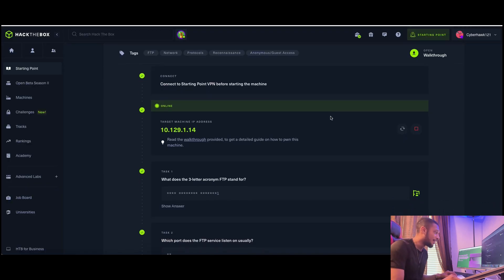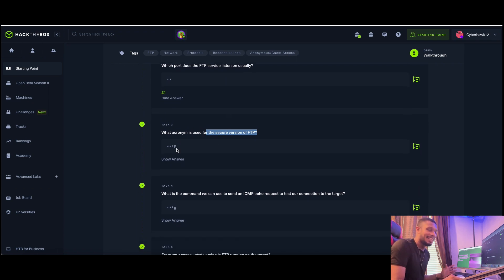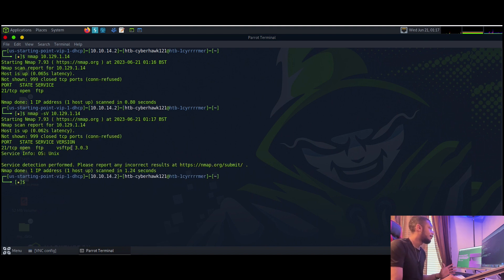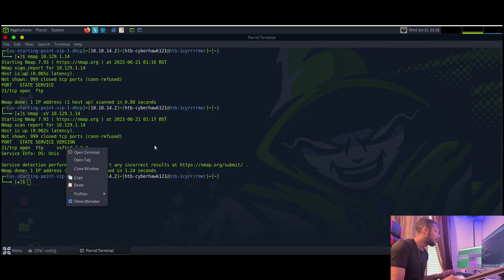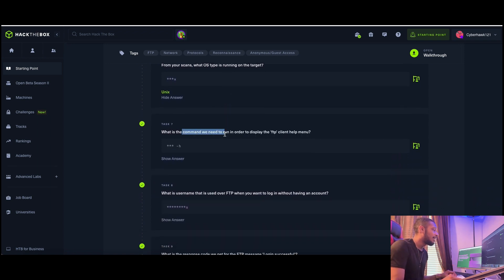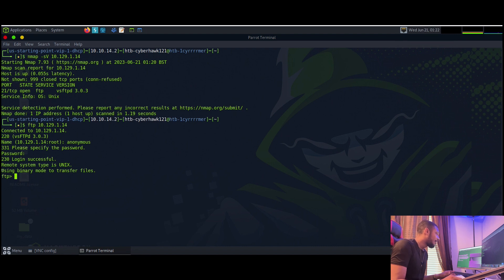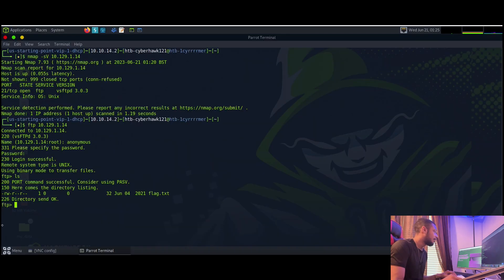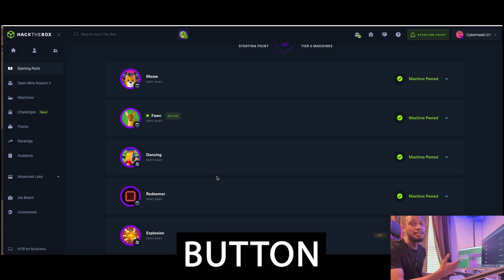HackTheBox - FAWN [Walkthrough]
in this video I walkthrough the machine “Fawn” on HackTheBox as a part of the Starting Point track. This one will be another fun one, and get you one step closer on your pentesting journey